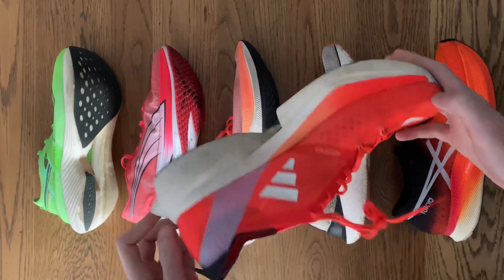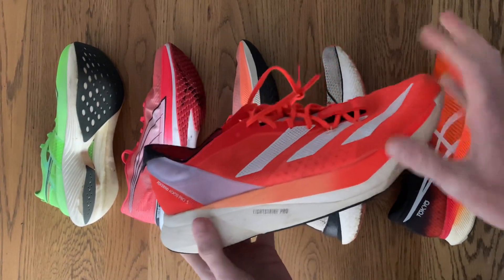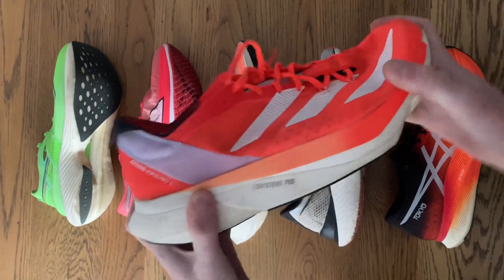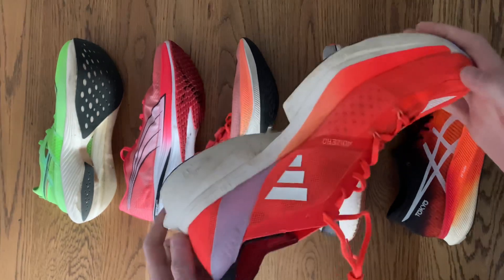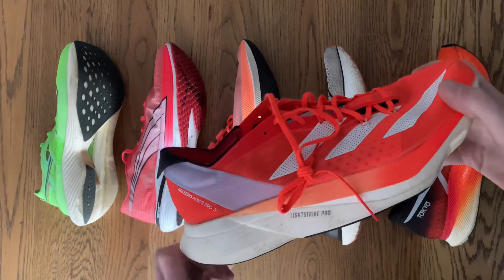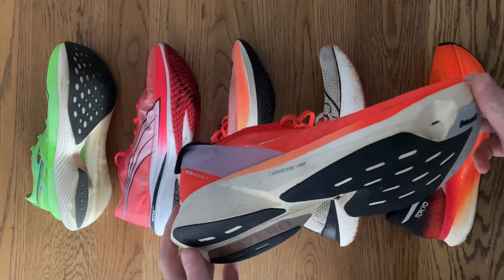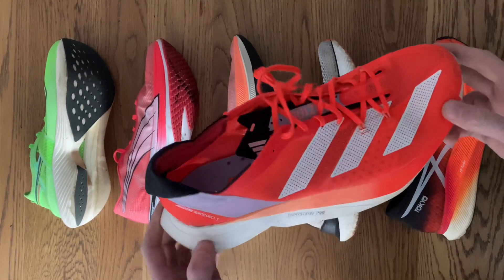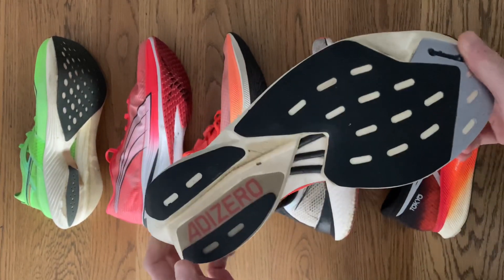Super Shoes Explained | Carbon Fiber Plated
In this video I discuss the science behind carbon fiber plated super shoes, and how they work.

𝐀𝐛𝐨𝐮𝐭 𝐦𝐞:
I'm a shoe dog who turned his passion into a career. I work as a footwear buyer for a sports retail chain. In my spare time I chat about running shoes on YouTube. And run of course!